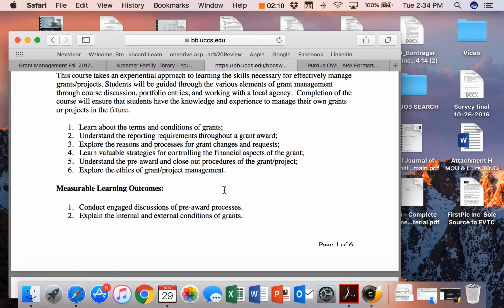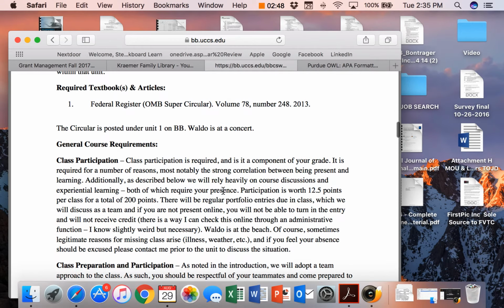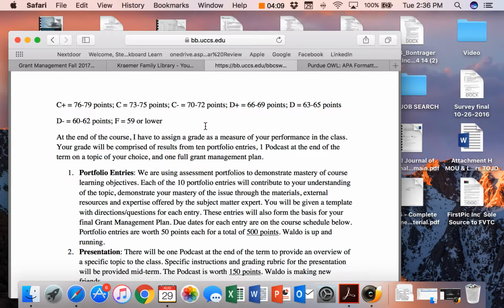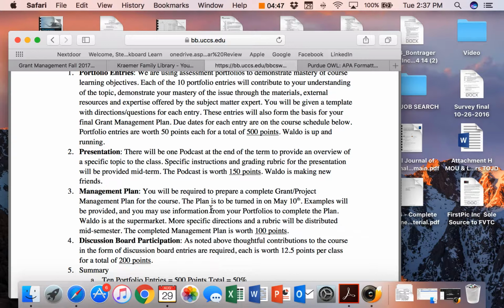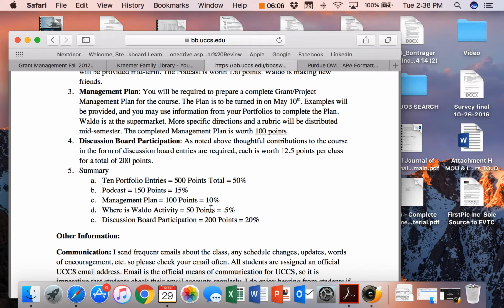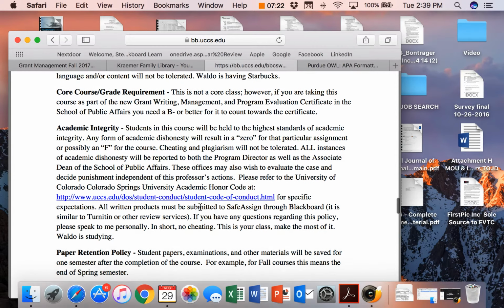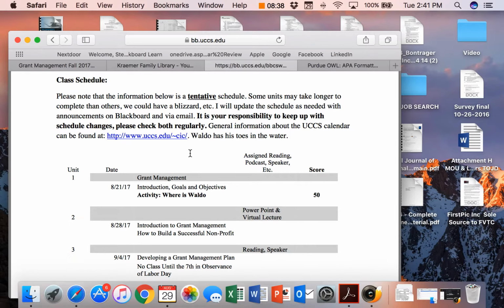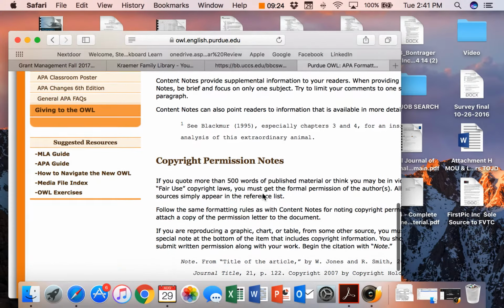Intro - 6125 Grant Management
Hey team. watch this one first. Do not judge anything you see on my Youtube channel. My 8 year old is OBSESSED with arcade games.